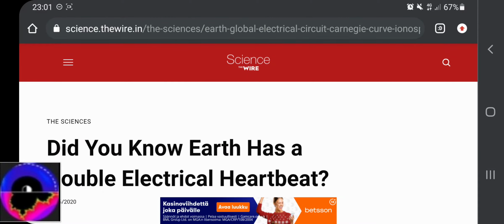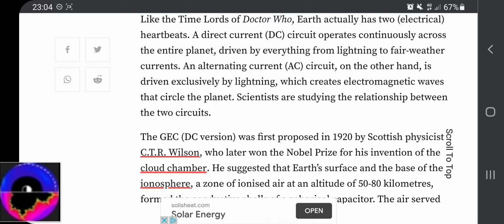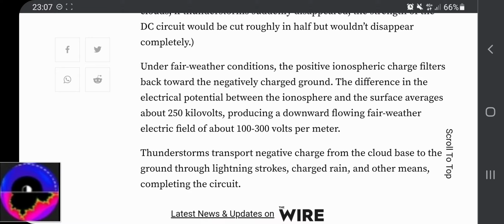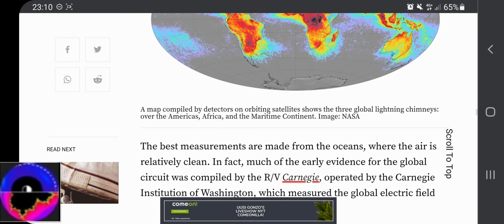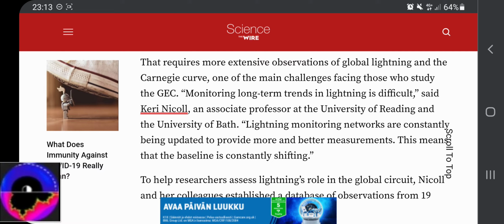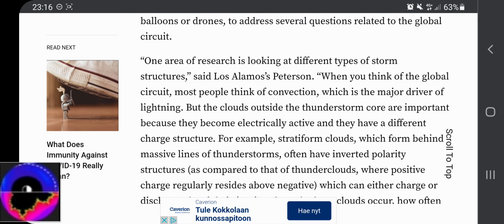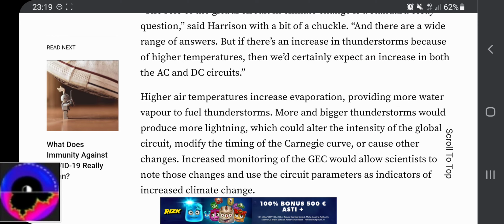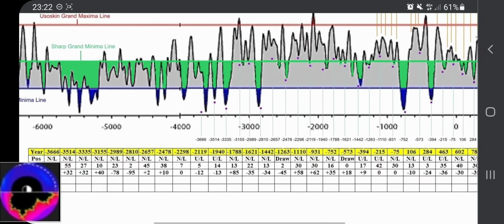A long story even longer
Earth is a CAPACITOR, so it doesn't GENERATE.
Where does the energy for the thunderstorms come from if not from the outside?
How much energy is available in space?
Every capacitor can brake due to an overload of energy.
Everything comes in cycles.